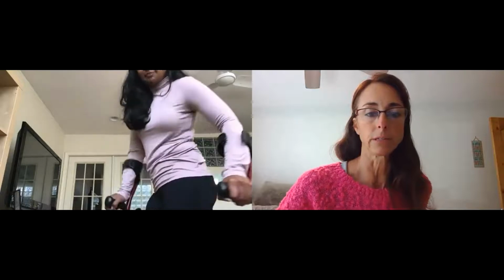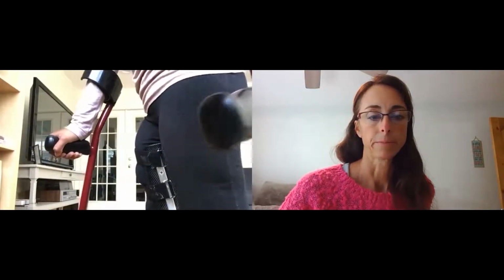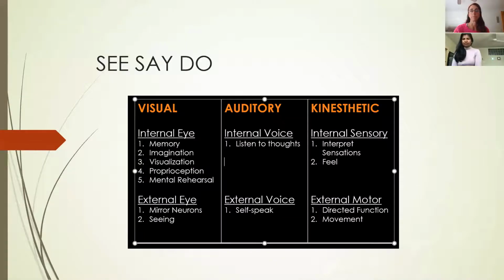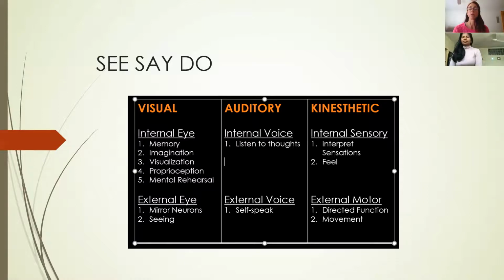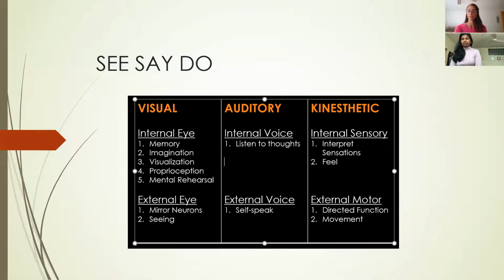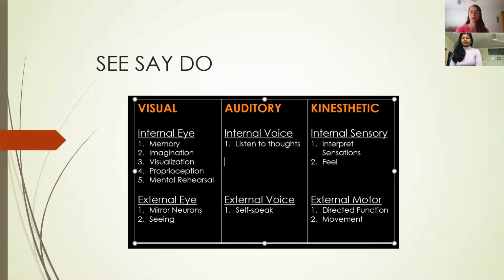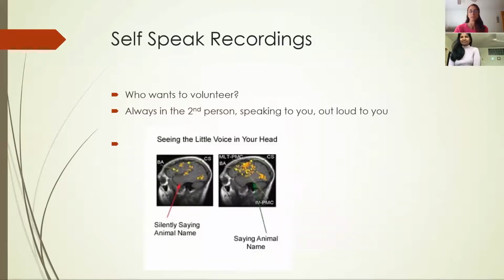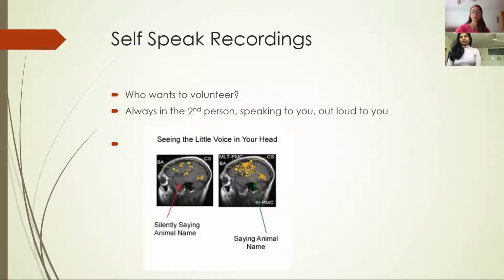4.4 Neuroplasticity Drop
Using your brains natural abilities such as memory, visualation, and imagination, learn to rewire and remap neurons together to create function from paralysis!  The Key = Relax while you're doing it.  DROP.